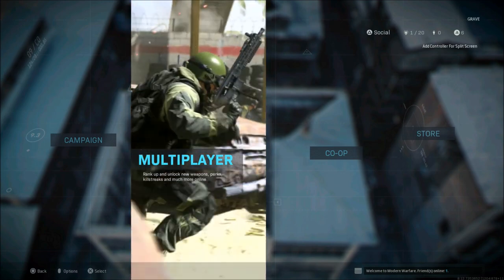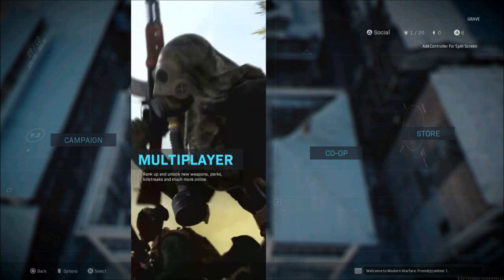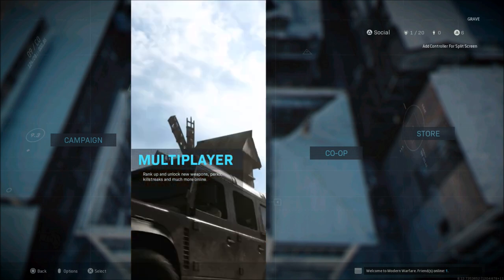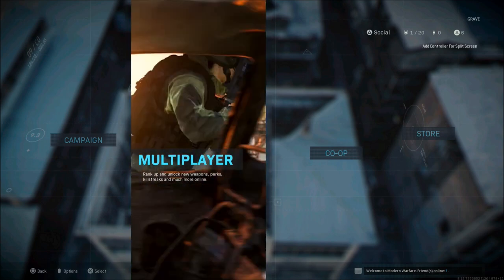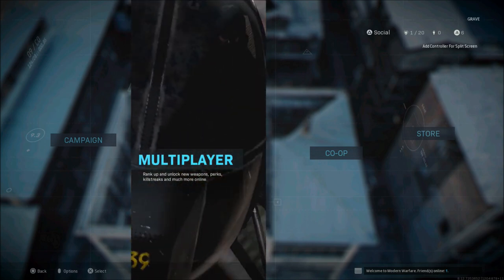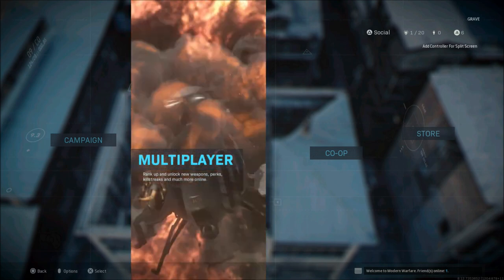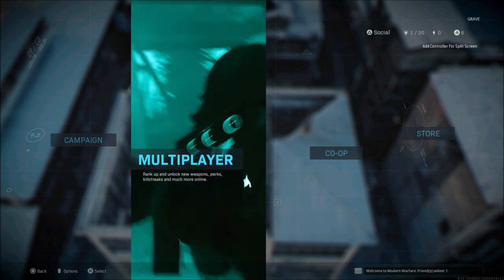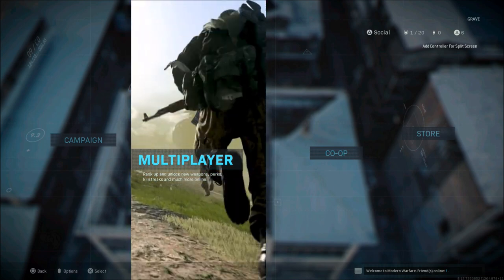Modern Warfare Stat Reset Bug Details | Call Of Duty Modern Warfare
In today's video I will give you detail's on the the stat rest bug in modern warfare.